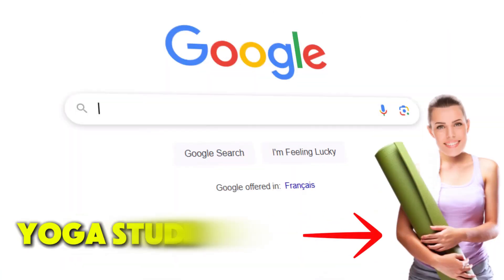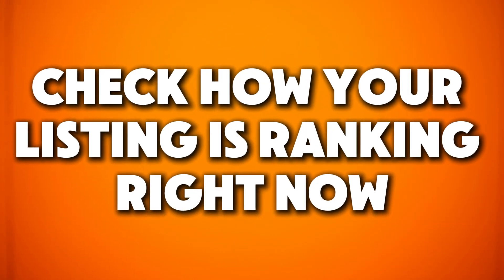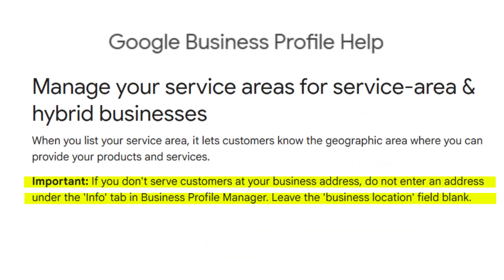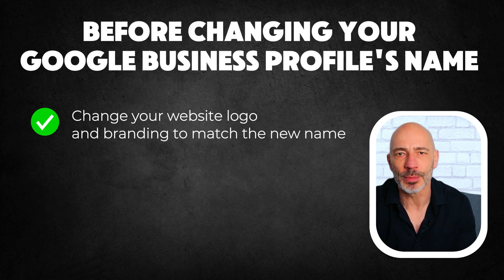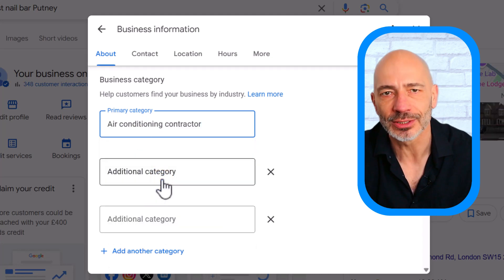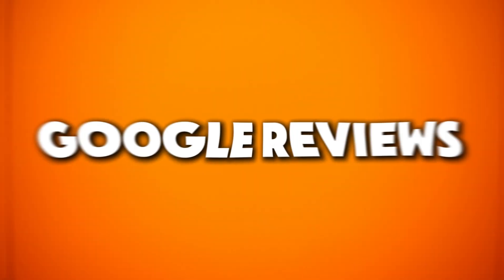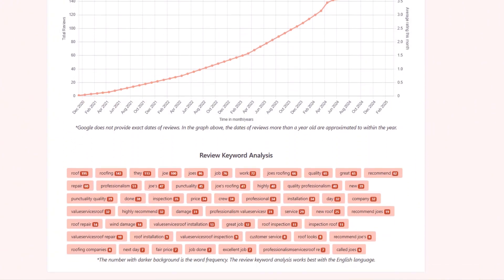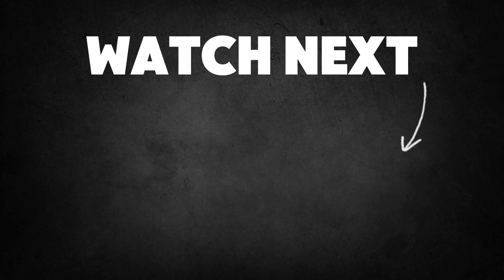Is your Google Business Profile Not Ranking for Your #1 Keyword? You’re Losing Business! Fix It Now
RECOMMENDED TOOLS:
📥 GMB EVERYWHERE